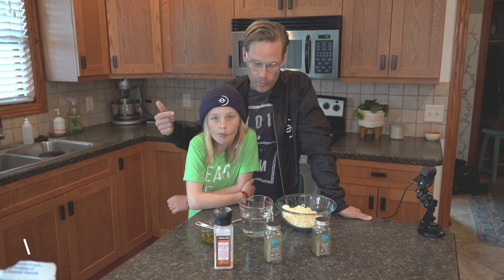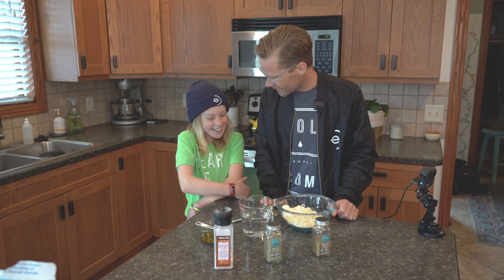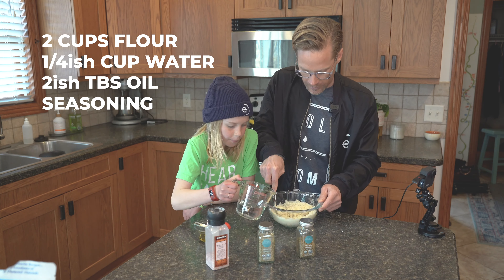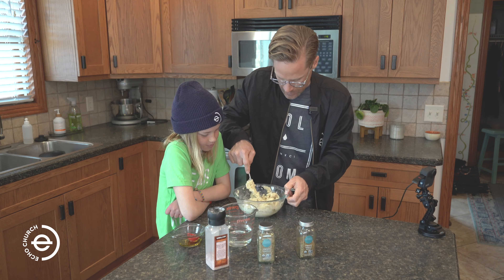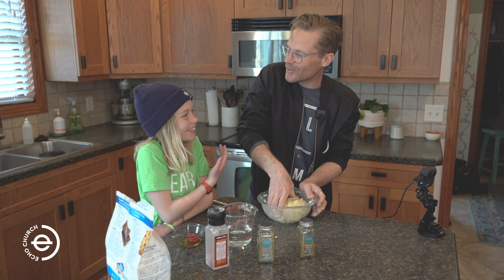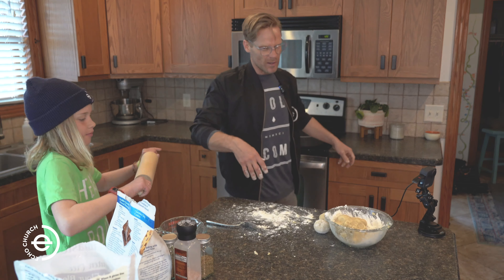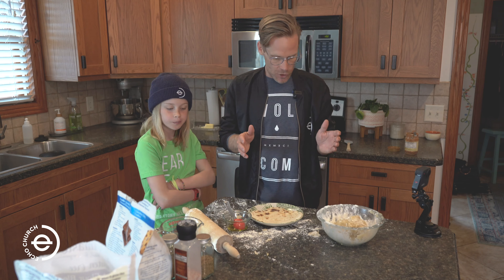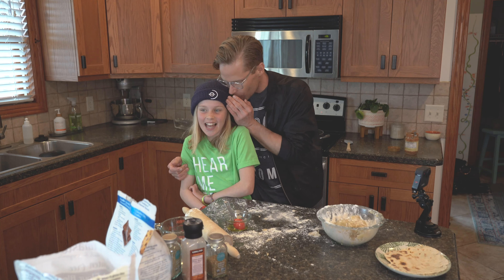How to Make Communion Bread // Matzah for Good Friday or Passover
Easter At Echo is going to be a very special weekend // Join us for a Communion Service for Good Friday at 5 PM via Zoom

We look forward to connecting and honoring this day together